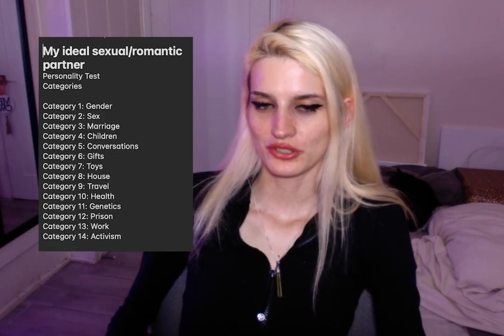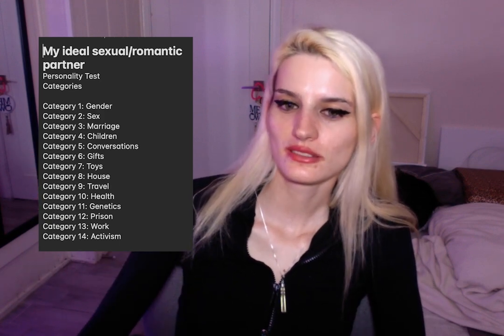"My Type" Personality Quiz Overview